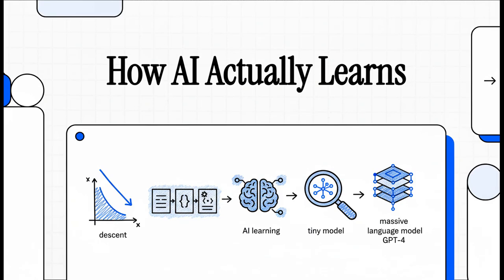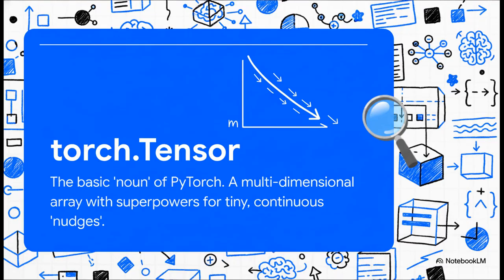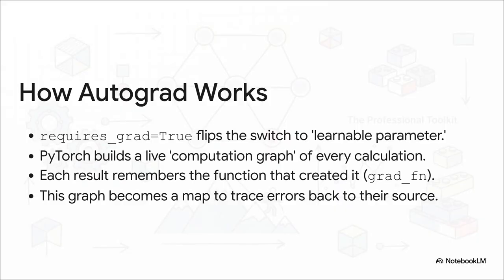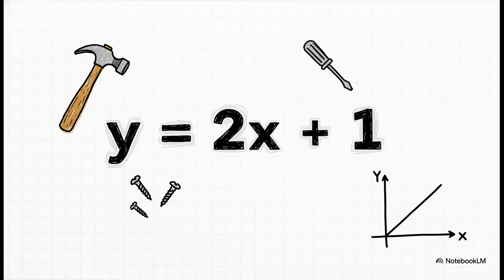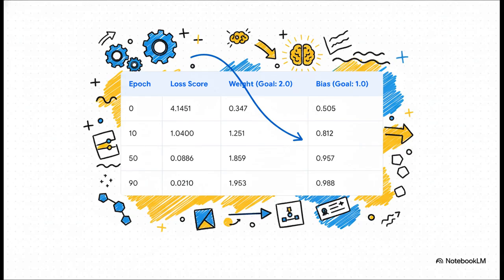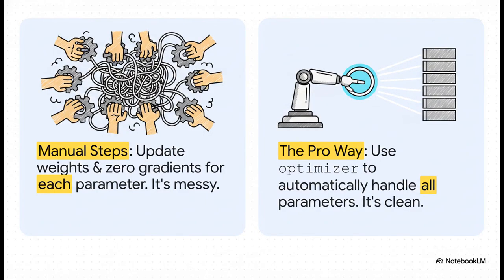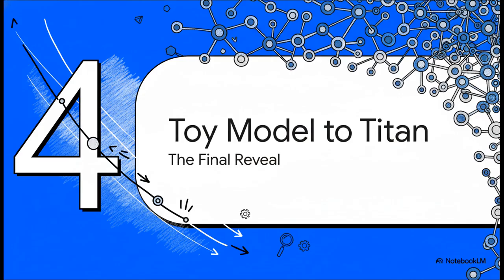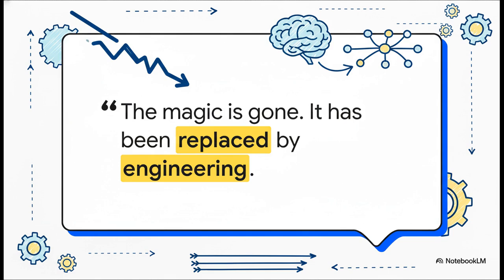🔥🤖PyTorch How AI Learns 👁️🧠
This in-depth tutorial offers a step-by-step walkthrough of PyTorch, teaching you how to build and train neural networks entirely from scratch. It begins with the foundation — the torch.tensor, the core data structure that stores data and tracks gradients. By enabling the requires_grad attribute, PyTorch’s Autograd system automatically handles differentiation, powering the learning process. The lesson then breaks down the five-step training loop: the forward pass (making predictions), loss calculation (using Mean Squared Error), backward pass (loss.backward()), and parameter updates through gradient descent. In the final section, the manual process is refactored into clean, professional PyTorch code using torch.nn.Module for model structure and torch.optim (with the Adam optimizer) to automate updates with the universal three-line mantra:
optimizer.zero_grad(), loss.backward(), optimizer.step().

The core takeaway: even the most complex neural networks — including Large Language Models (LLMs) — are built on these same simple, scalable building blocks.

⏱️ TIMELINE
00:00 🧠 Introduction – Why PyTorch is a powerful framework for deep learning.
01:45 📦 Understanding torch.tensor – Creation, shapes, and the role of requires_grad.
04:20 ⚙️ Autograd Explained – How PyTorch tracks operations for automatic differentiation.
07:00 🏗️ Building the Training Loop – The five fundamental steps of model training.
09:30 ➕ Forward Pass & Loss – Making predictions and calculating Mean Squared Error.
12:00 🔁 Backward Pass – Using loss.backward() to compute gradients.
14:10 🧮 Gradient Descent – Updating parameters manually for learning.
16:45 🧰 Refactoring with torch.nn.Module – Organizing models professionally.
19:30 ⚡ Using torch.optim (Adam) – Simplifying updates with PyTorch’s optimizer toolkit.
22:00 🚀 Final Insights – How these principles scale up to train large AI models.